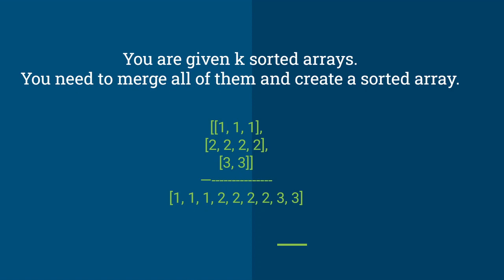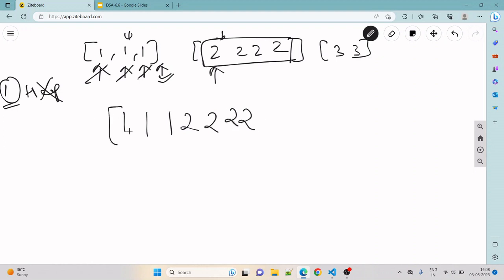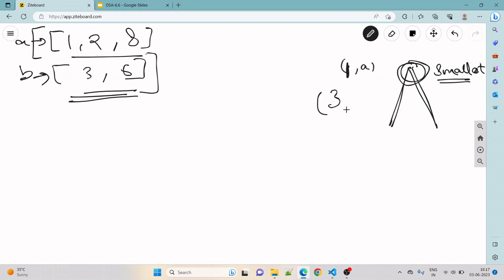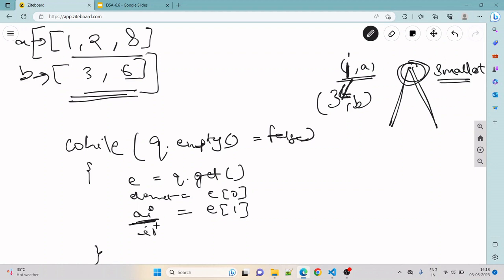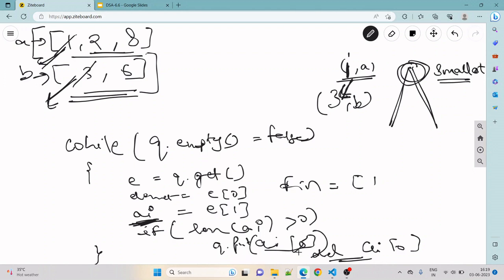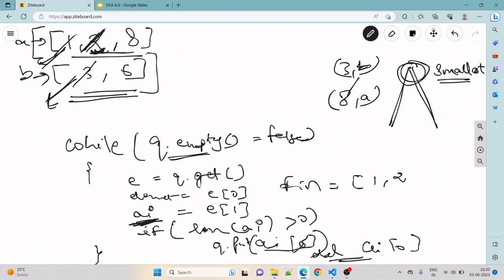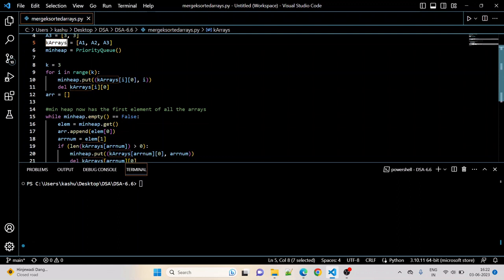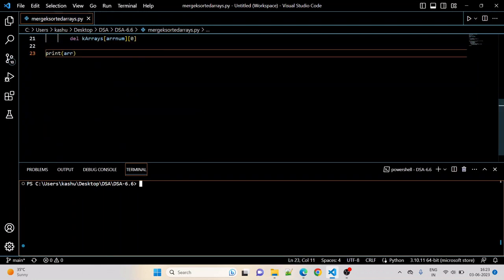DSA-6.6 (Merge sorted arrays using heap)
This video illustrates how to merge sorted arrays using heap.